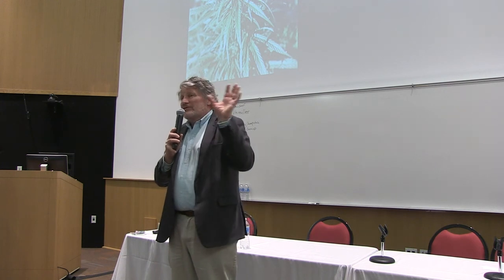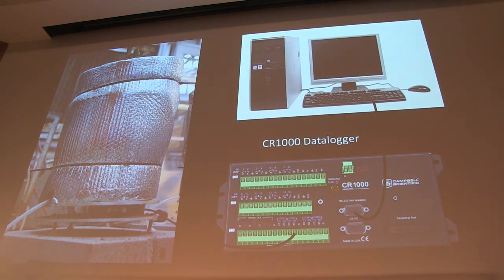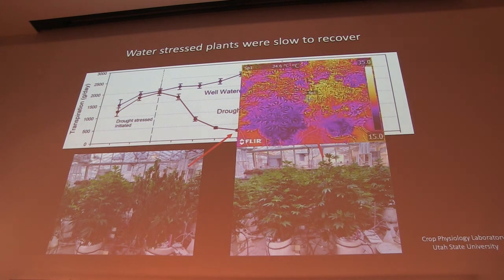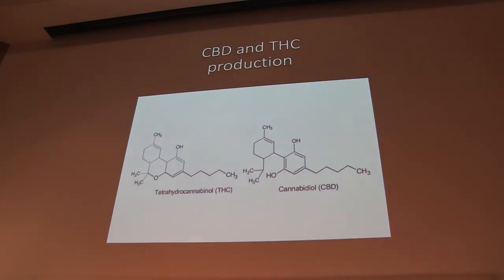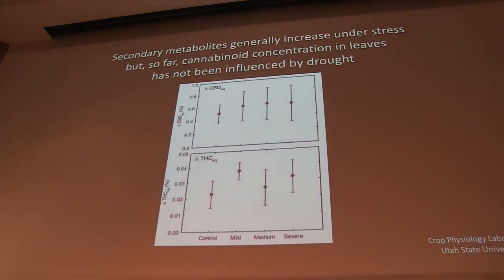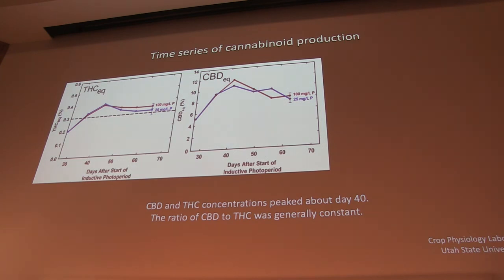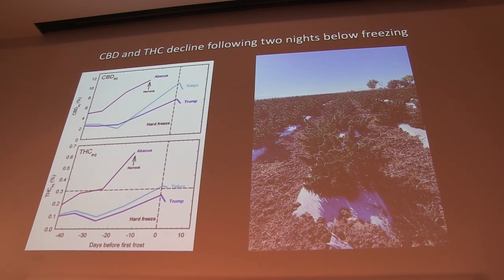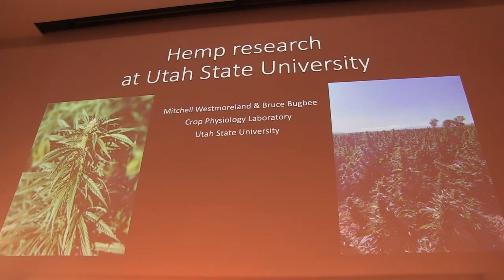Mitch Westmoreland - Hemp Research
USU Extension Hemp Growing Workshop 2.4.2020